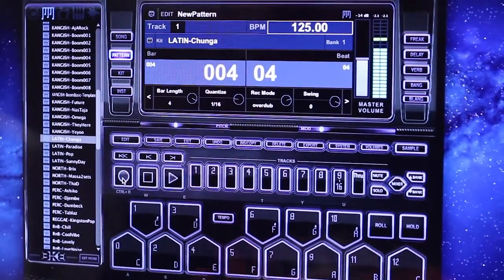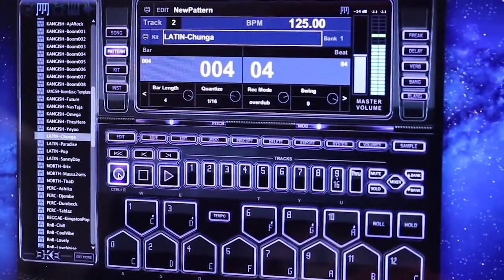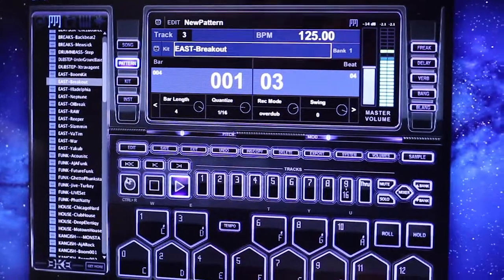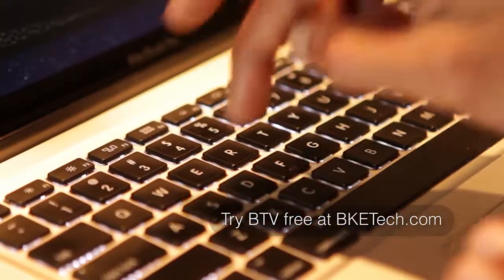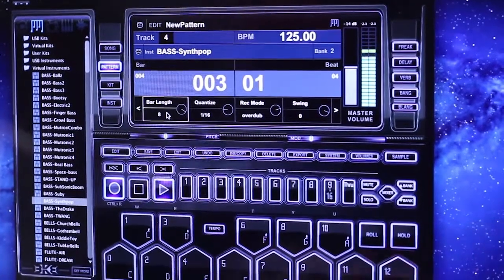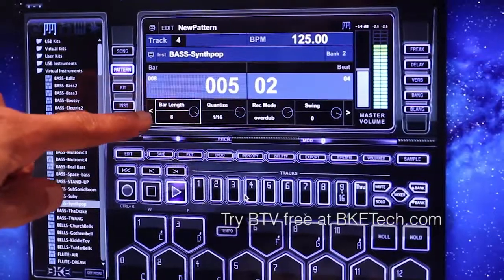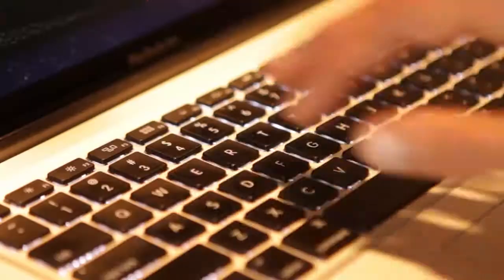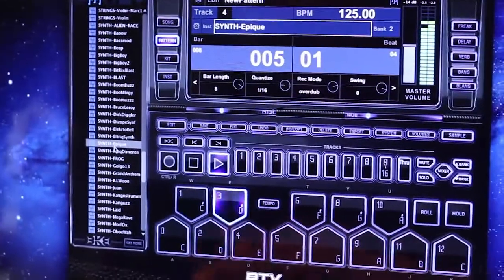BTV beat making software shown by Cool Rev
| Cool Rev, CTO of BKE Tech, demonstration on BTV professional music production software.